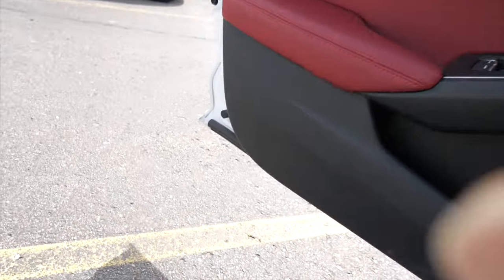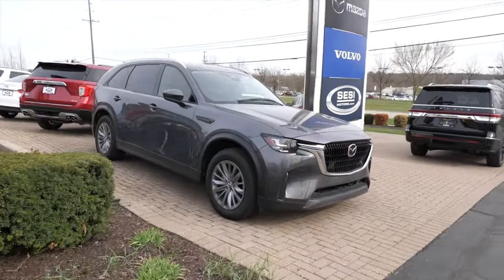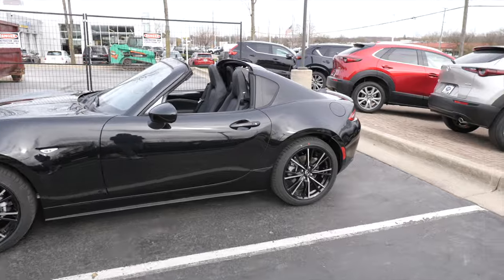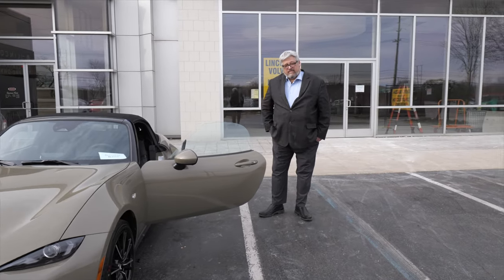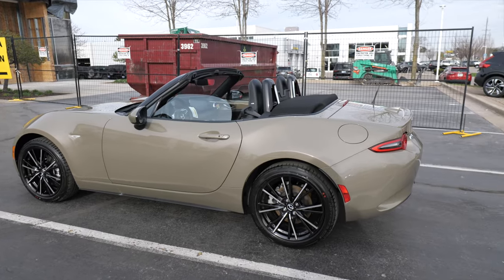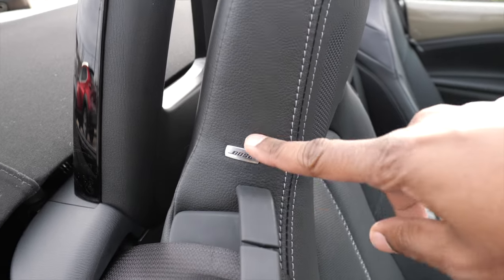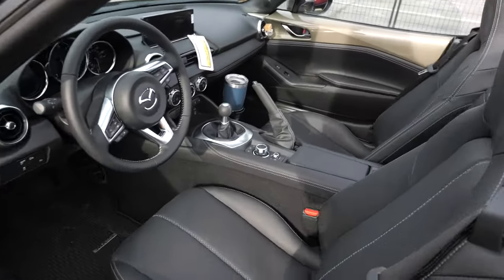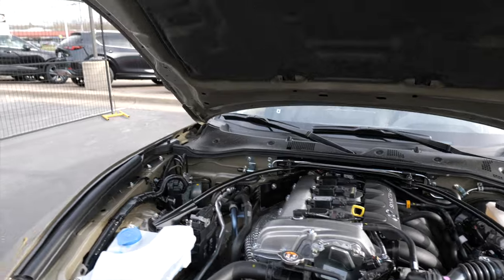Taking delivery of the updated 2024 Miata! (ND3)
Tire Inflator
Diagnostic Code Reader Scan Tool